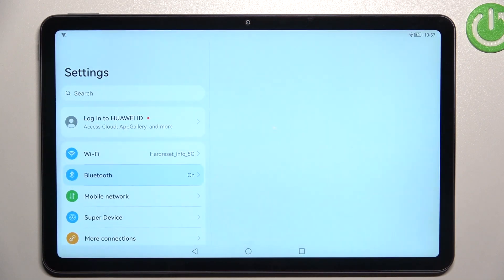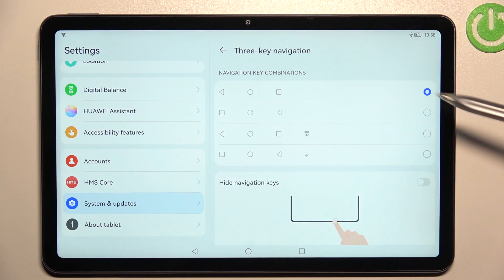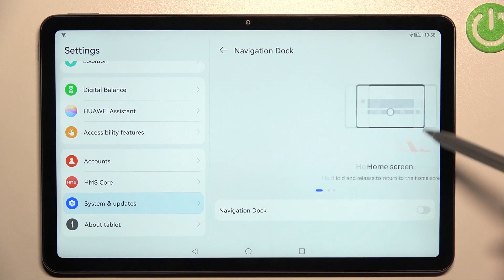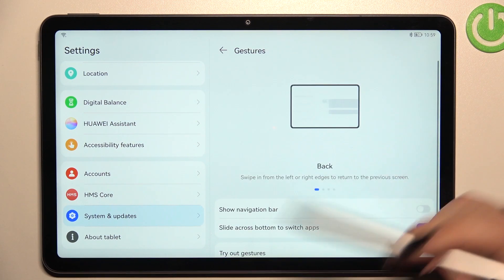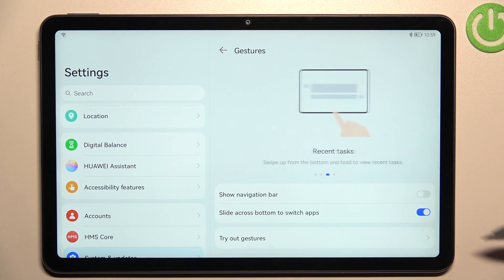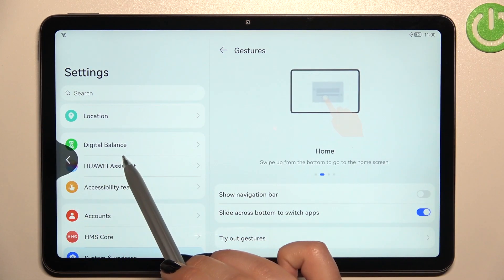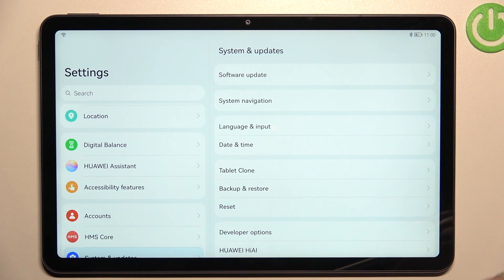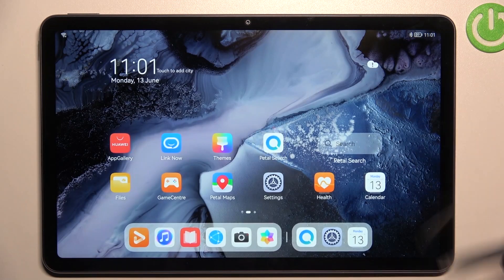How to Set Up Gestures Navigation in Huawei Matepad 10 4 2022 - Switch Buttons to Gestures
If you wish to switch Buttons Navigation to Gestures on Huawei Matepad 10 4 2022, the we are coming to the rescue! Today, we would love to show you where Navigation section is located and then guide you thought the process of switching your current navigation method. So, don’t wait and wonder, just stick around and check out which method you like best!